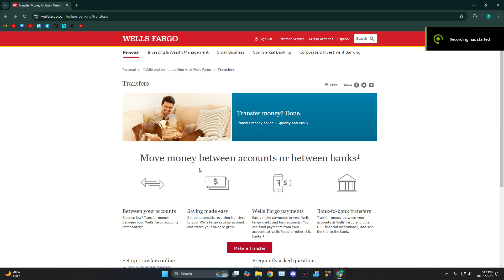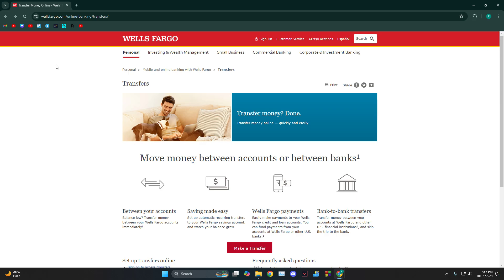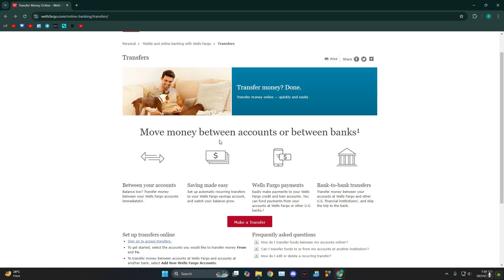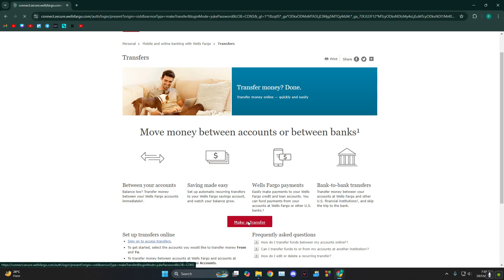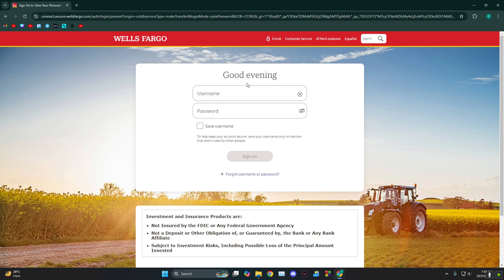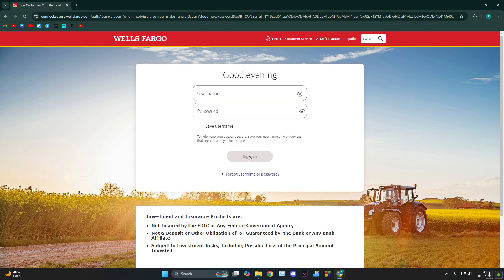How To Transfer Money From Wells Fargo To Another Bank